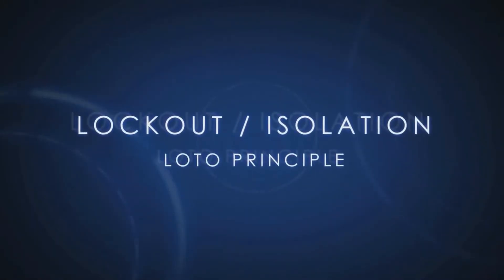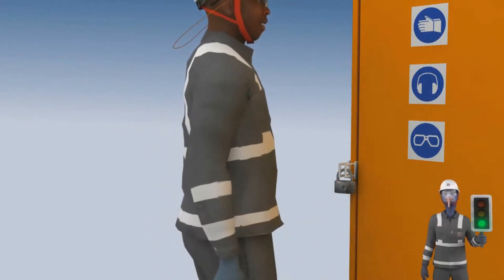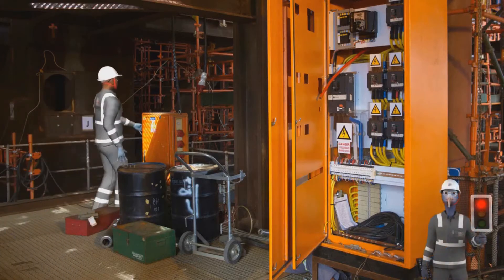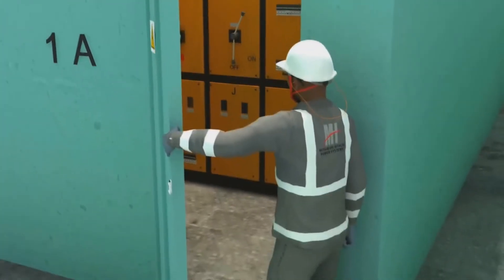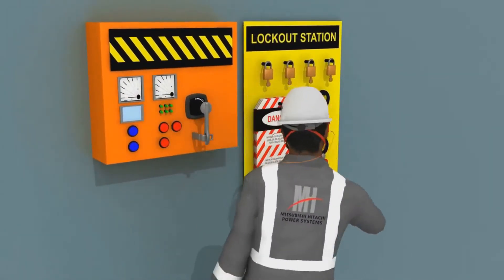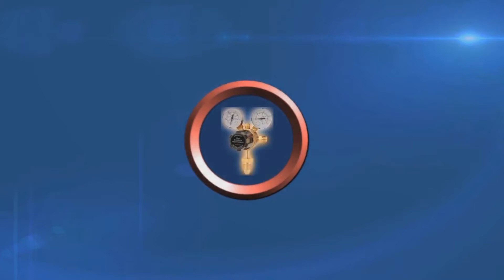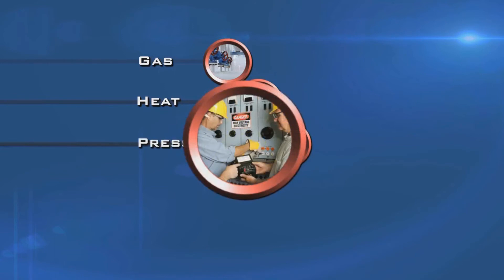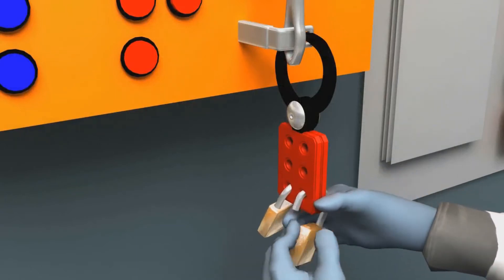Animation | 3D | Induction | Electrical Safety Reel